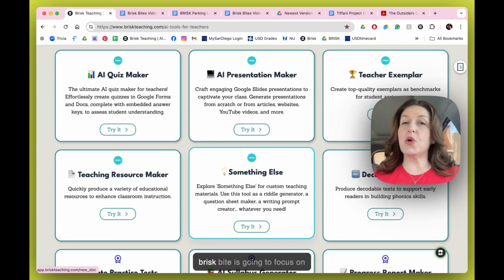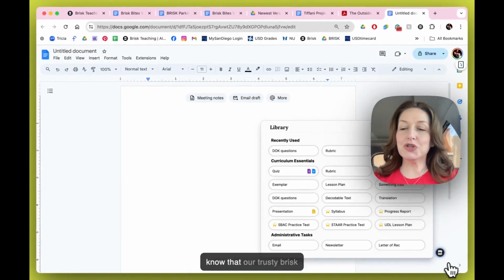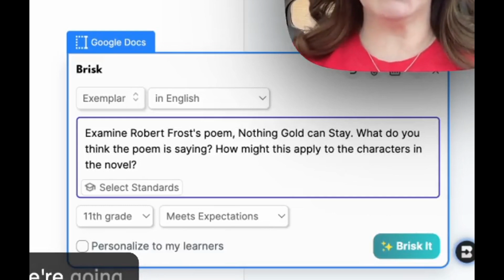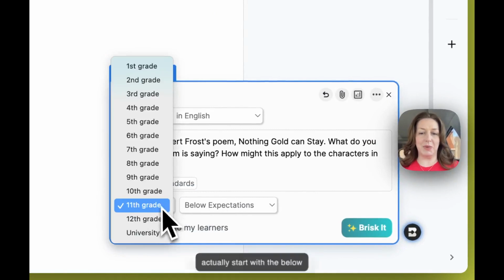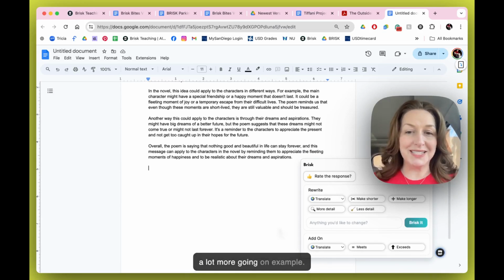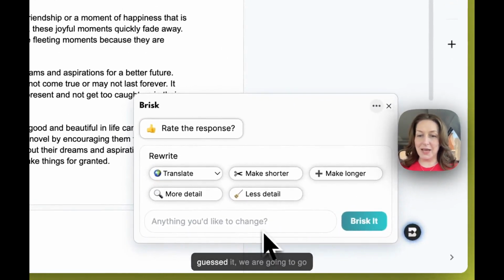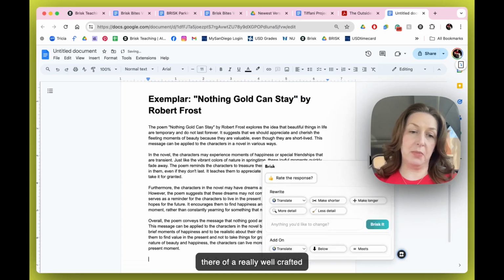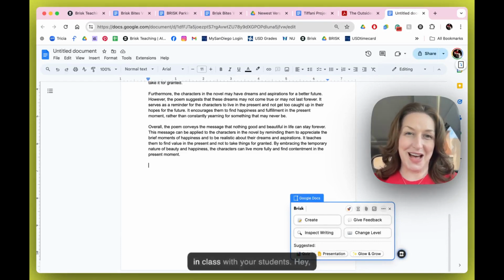Brisk Bites 7- Teacher Exemplars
In this Brisk Bites, bite-sized PD, you will learn how to generate teacher exemplars with the Brisk Chrome Extension.